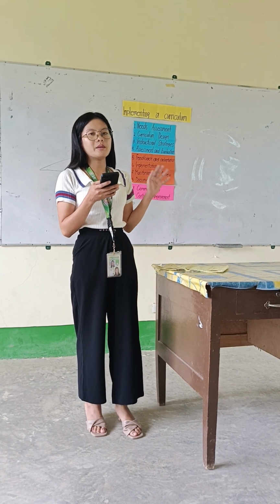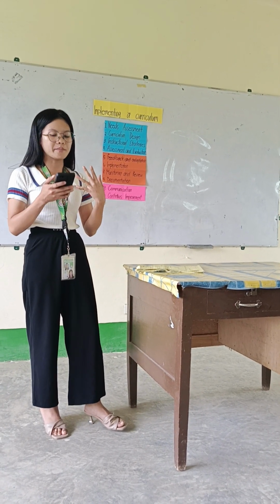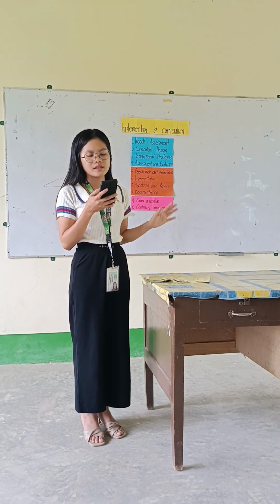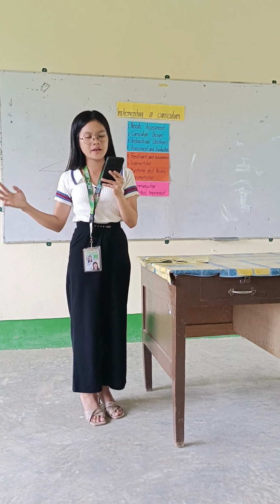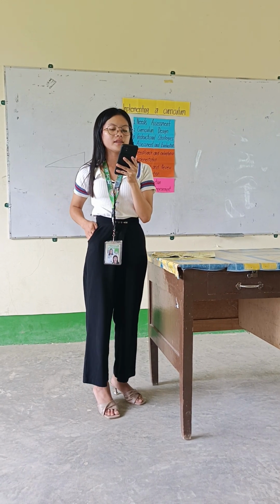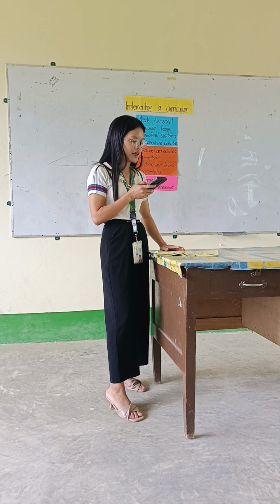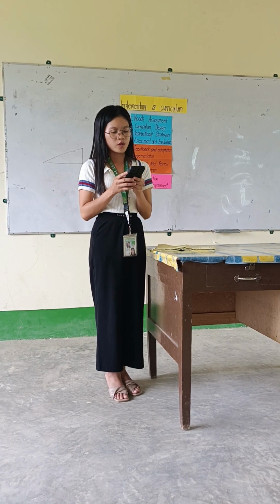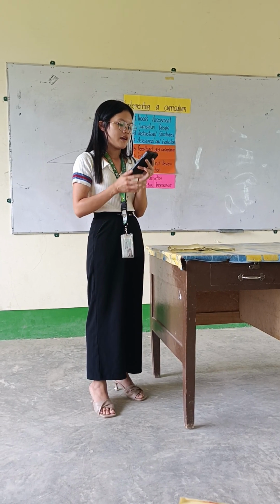October 18, 2023